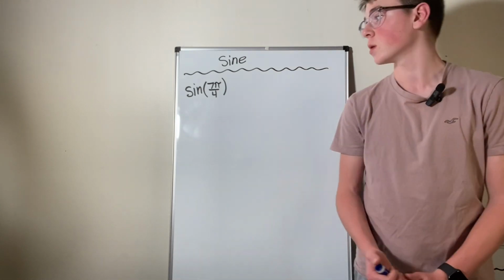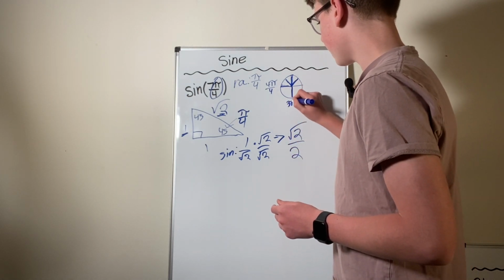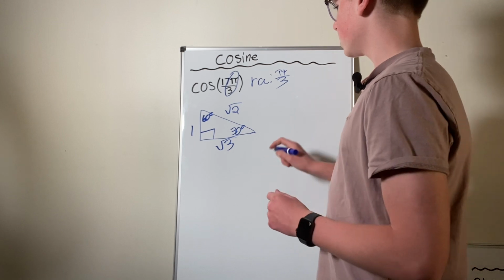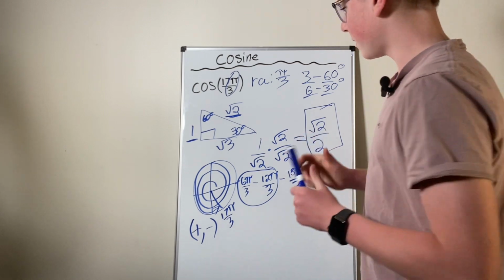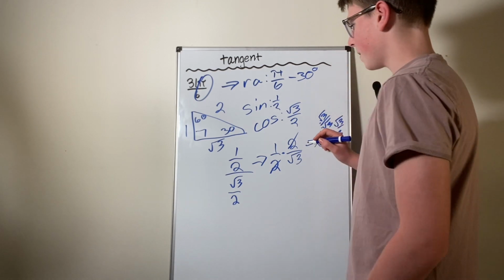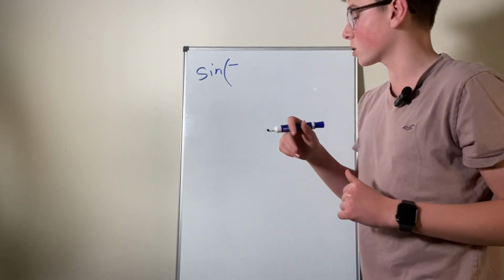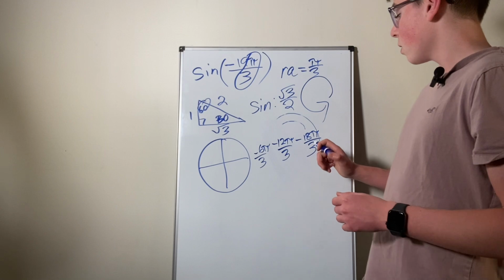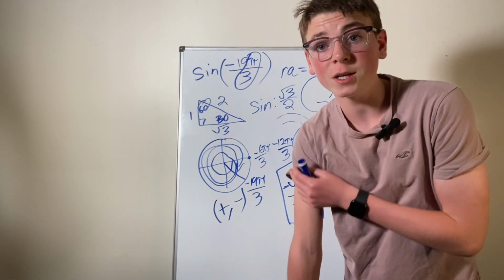Solving for Sine, Cosine, and Tangent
In this video, I teach you and review some more complex sin, cos, and tan problems. I hope you learned something!